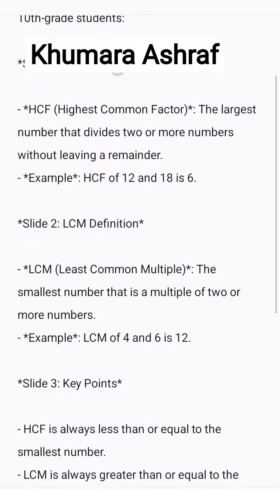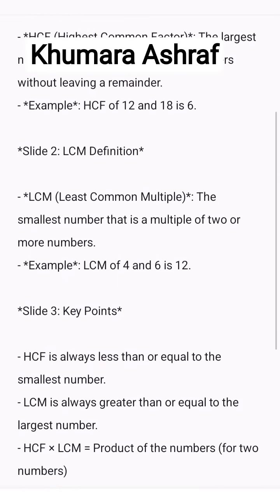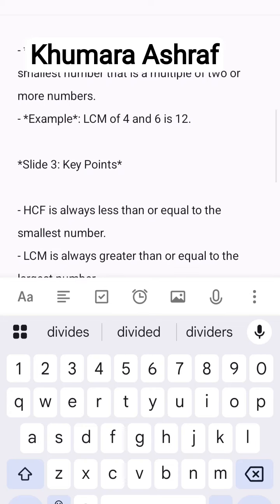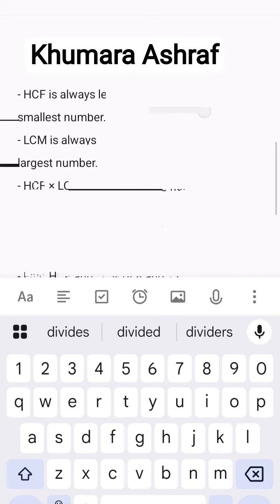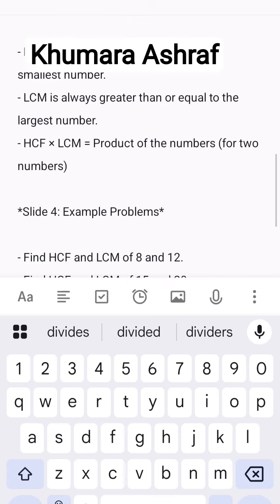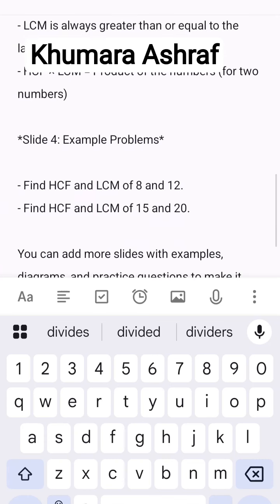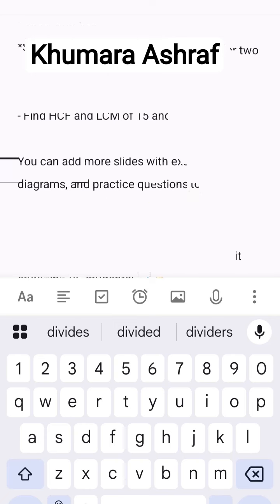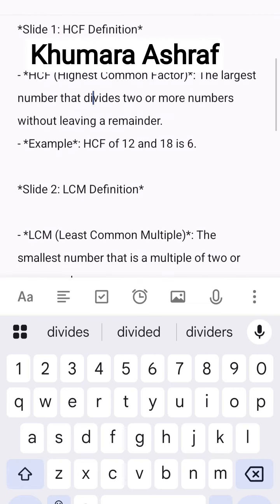HCF and LCM